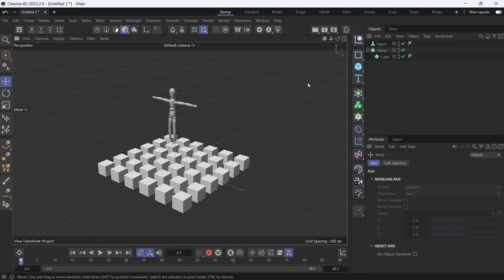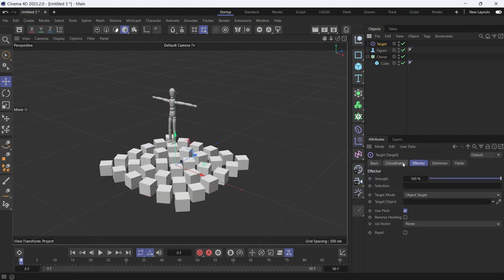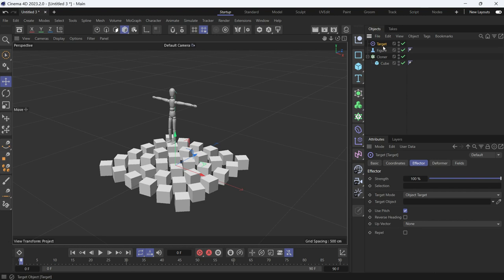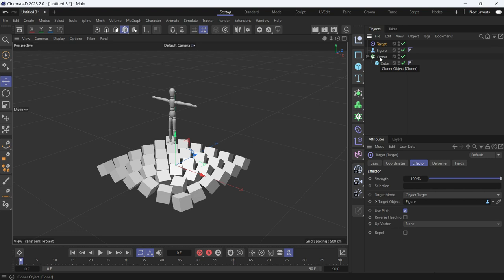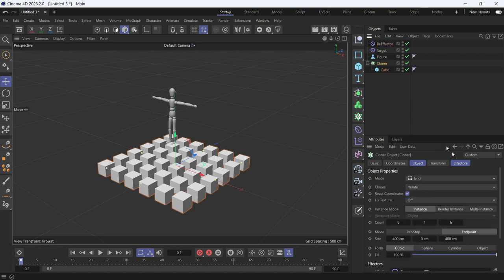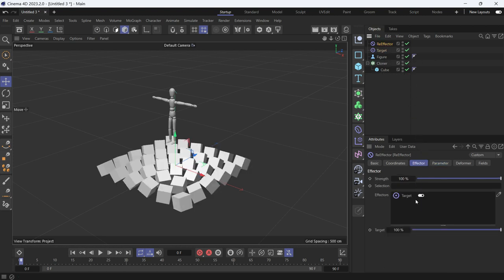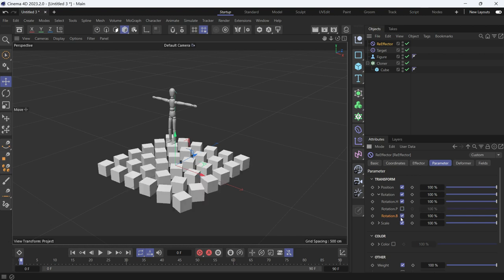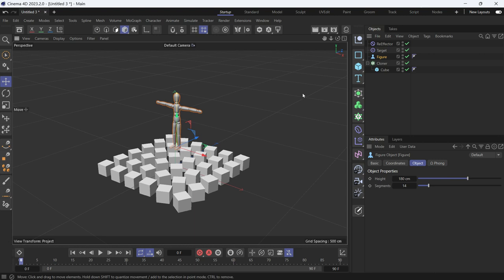How to use ReEffector with Target effector in Cinema 4D 2023 @MaxonVFX ​